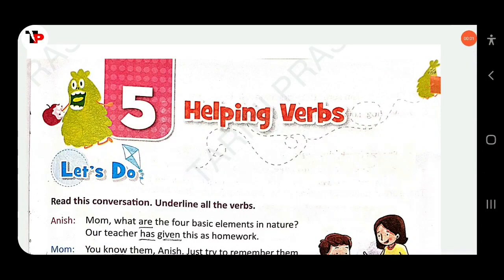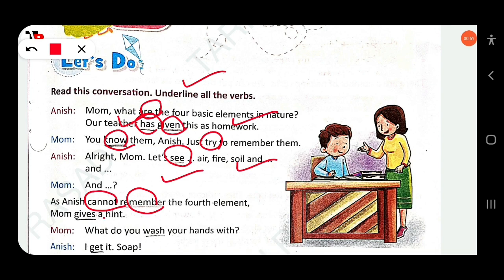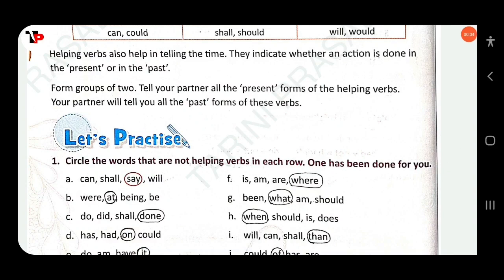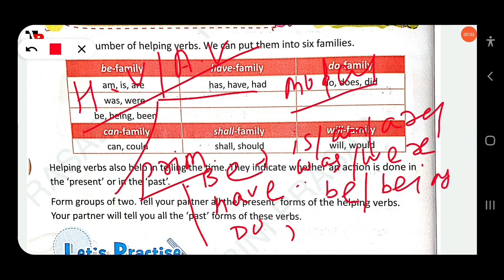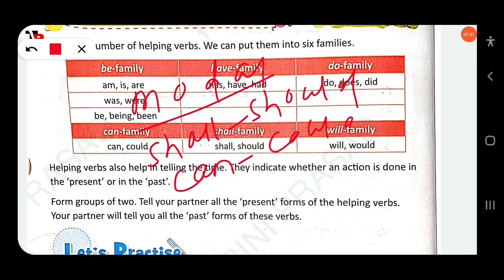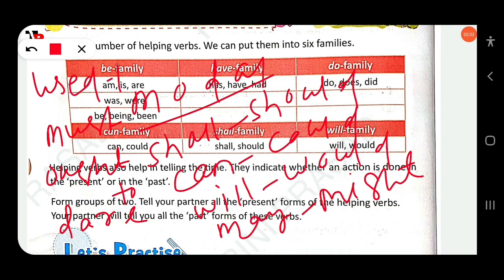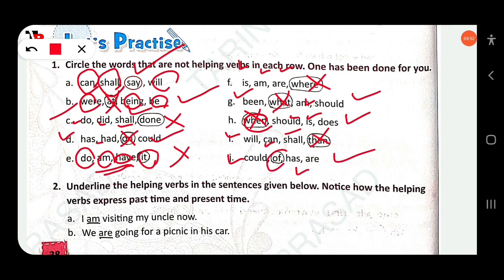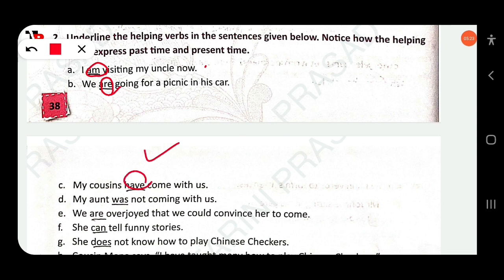🔵HELPING VERBS||CLASS-4TH||OXFORD NEW LEARNER'S GRAMMAR ||CH-5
My self Tarini Prasad Dash.

☆GRADE-5TH
☆GRADE-6TH
☆GRADE-7TH
☆GRADE-8TH

☆GRADE-5TH
☆GRADE-6TH
☆GRADE-7TH
☆GRADE-8TH

👉ECONOMICS
☆GRADE -9TH
☆GRADE-10TH

☆GRADE-6TH
(PROVIDE THE QUESTIONS OF OTHER CLASSES GRAMMAR (CANDID) IN PDF TO GET SOLUTIONS.

👉 CBSE NCERT (PROSE,POEM& NON DETAILS

●Skype Name:live:.cid.90d4e8dce310a038